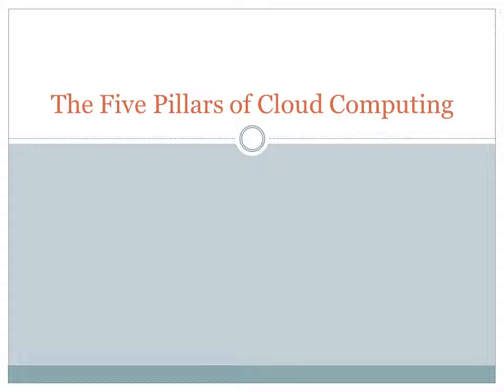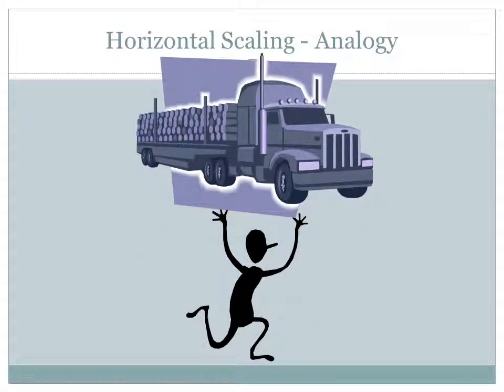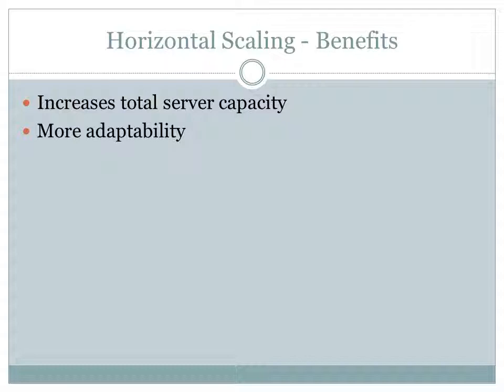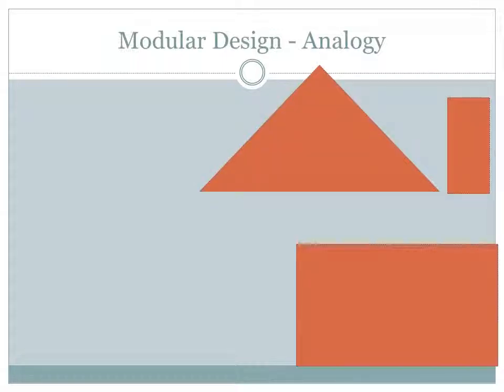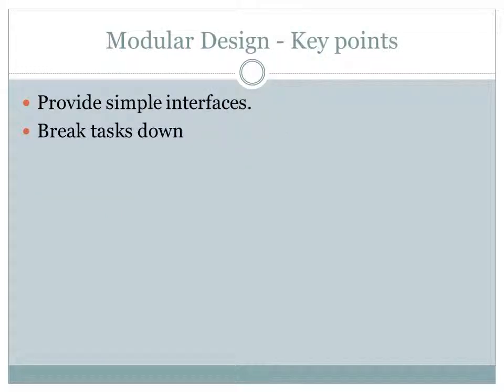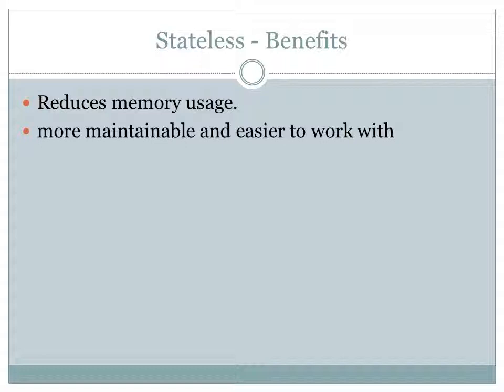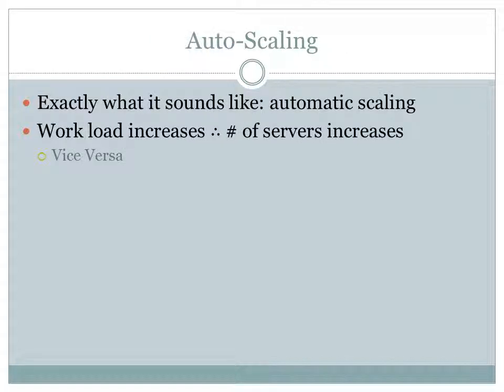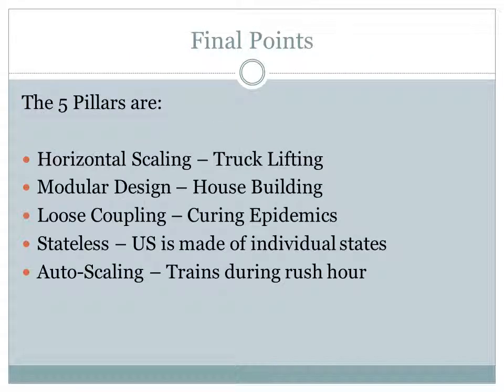5 Pillars of Cloud Computing